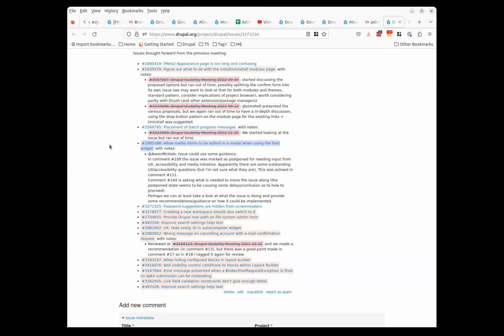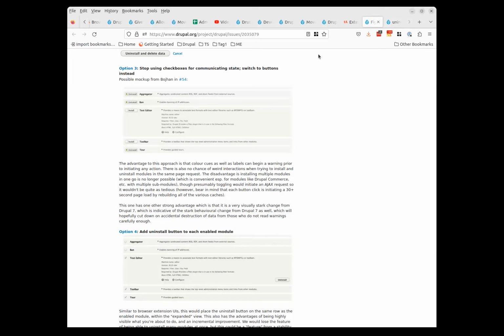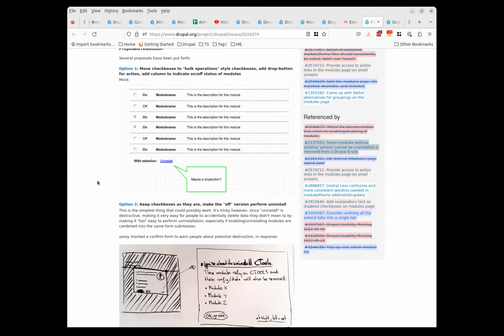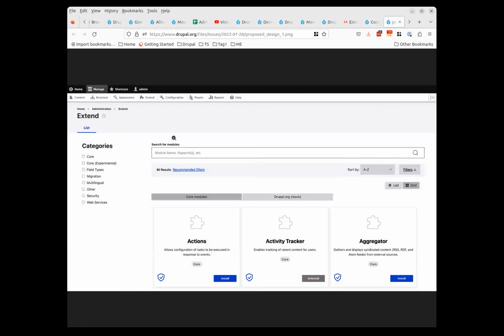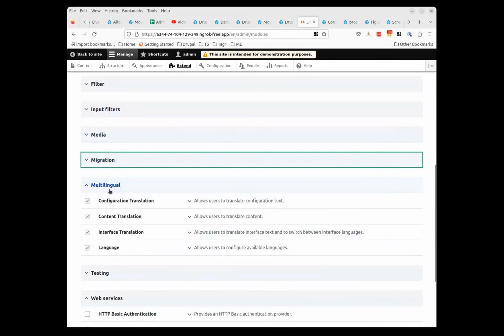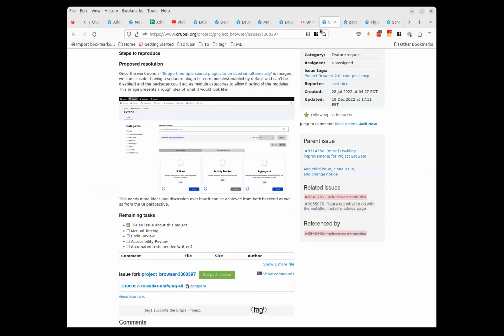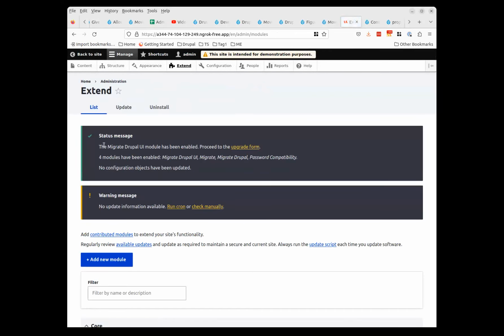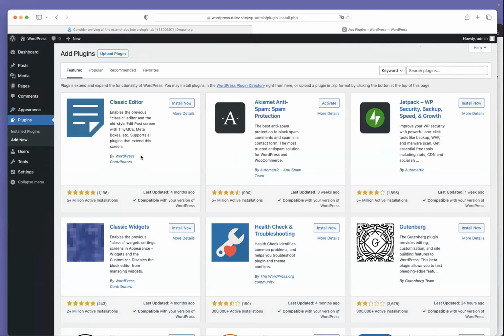Drupal Usability Meeting - 2023-07-14